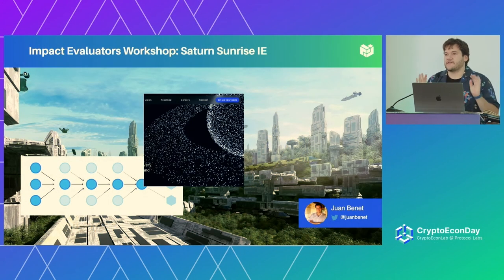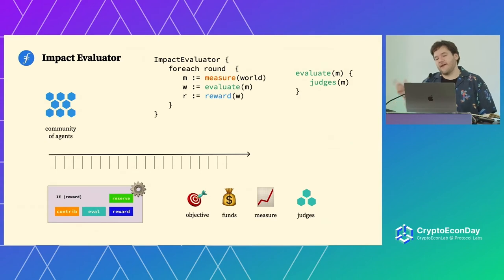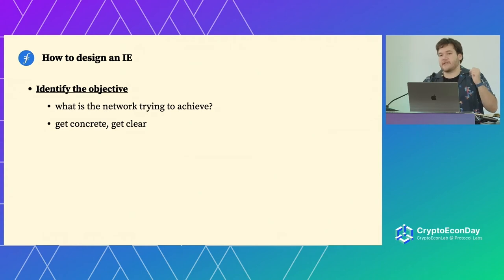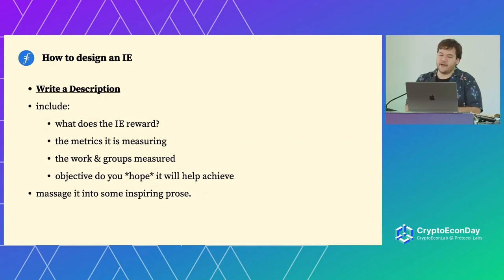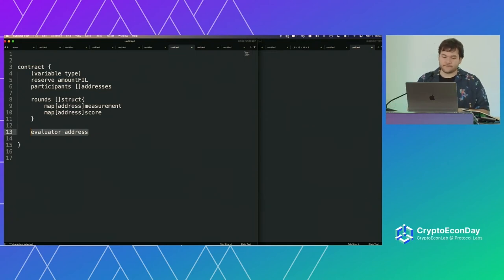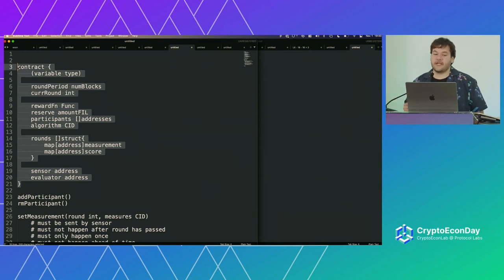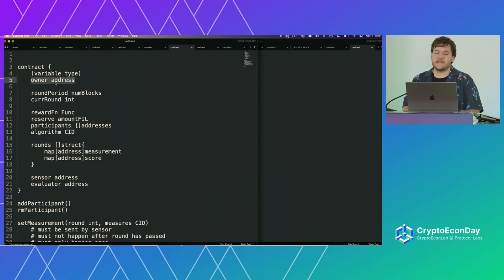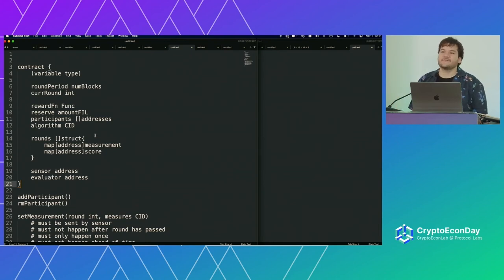Impact Evaluators, Saturn Sunrise Example - Juan Benet